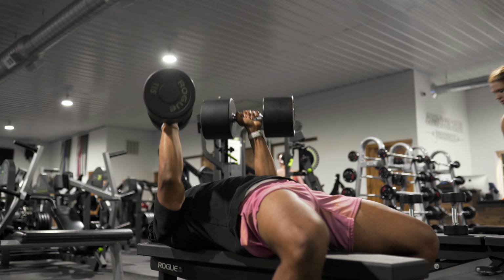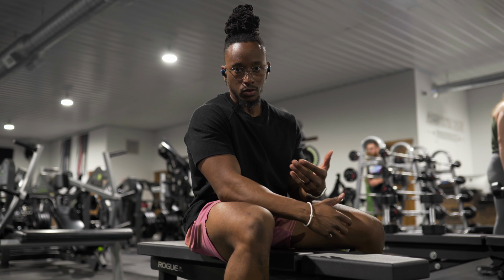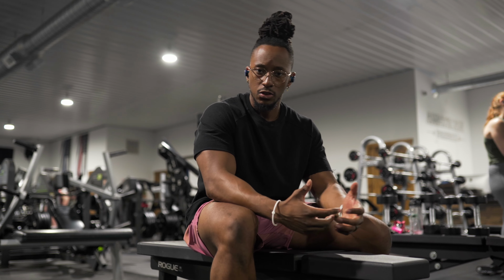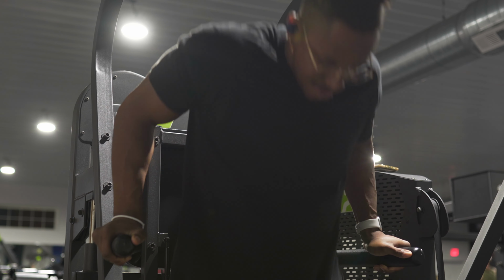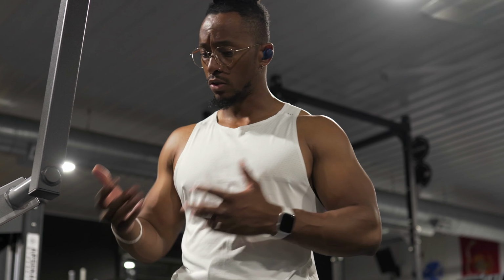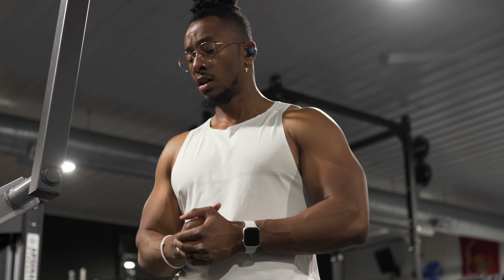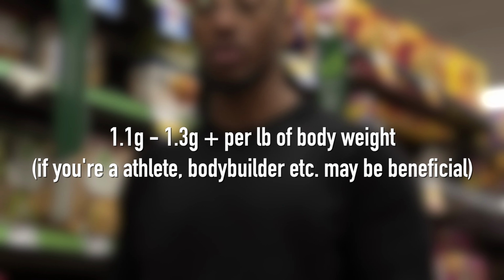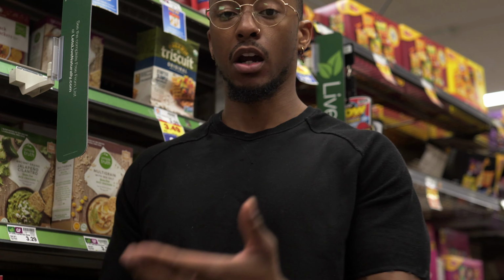How To Bulk (Science Based Approach)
Thank you guys for tuning into my channel. In this video I discuss my Tips for how to bulk. Too many people over complicate the process or think its a free for all. I hope to give clarity on this video of how to go about bulking in a healthy way!

Let me know any other topics you want to see covered!

Article Referenced:

(Note: If you are not already a member of either one of these platforms you will have to become one to access these articles)

Do not disregard, avoid or delay obtaining medical or health related advice from your health-care professional because of something you may have read on the Service. The use of any information provided on the Service is solely at your own risk.